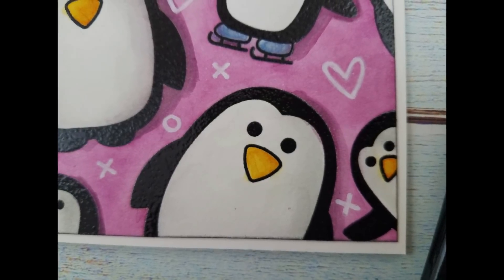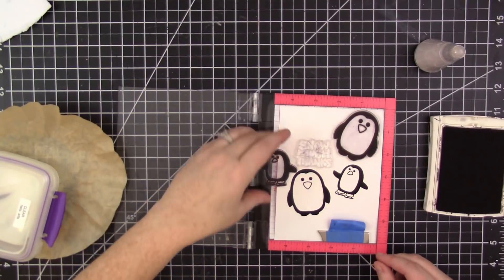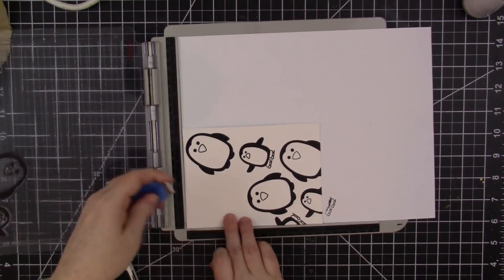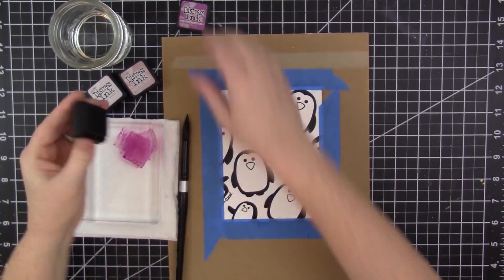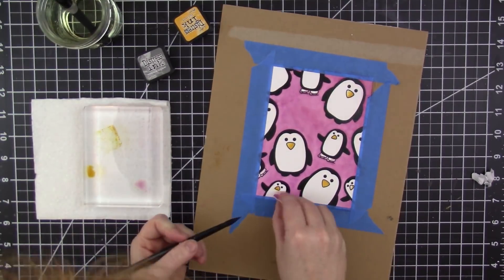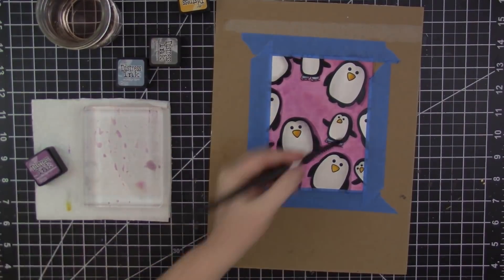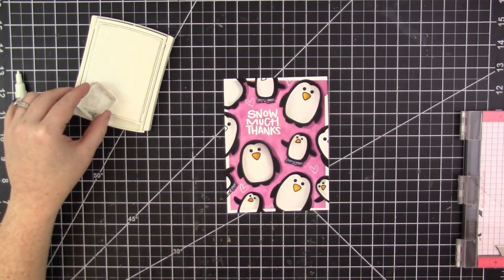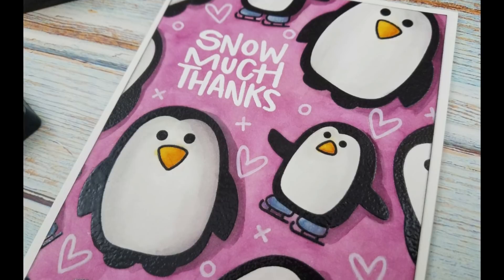Snow Much Thanks - Painting with Distress Ink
SUPPLIES USED
Snow Much stamp set

[Amazon 6x8 inch pad]

Bar Magnet

Hero Arts Clear Embossing Powder

Mini spoons

No 12 round brush

No 10 round brush

Uni-posca extra fine tip white paint pen

Neenah Solar White 80lb Card stock
[Amazon 250 pack]